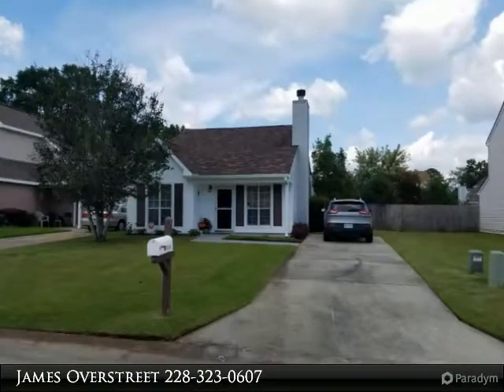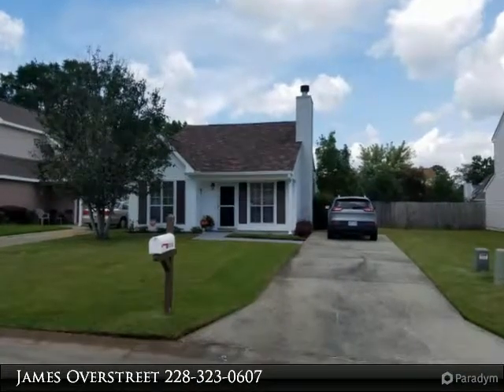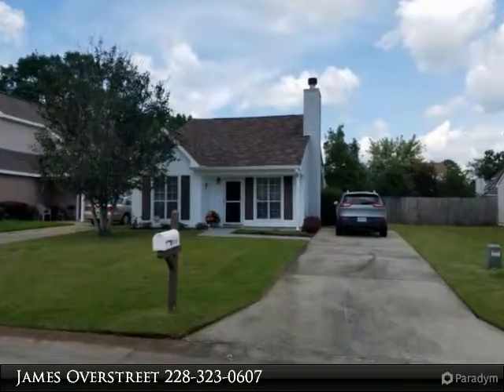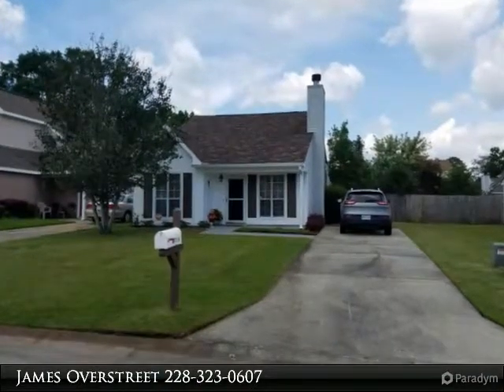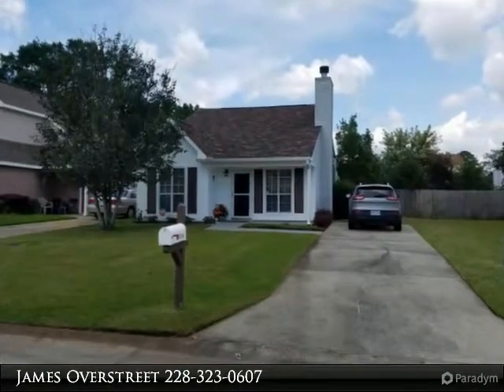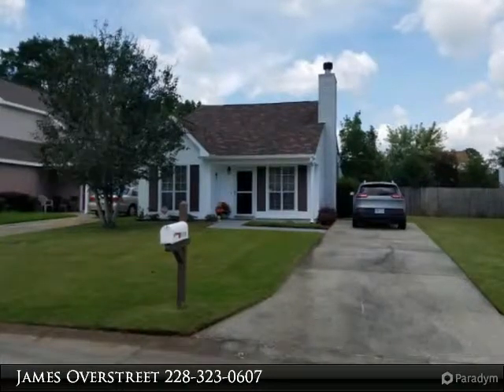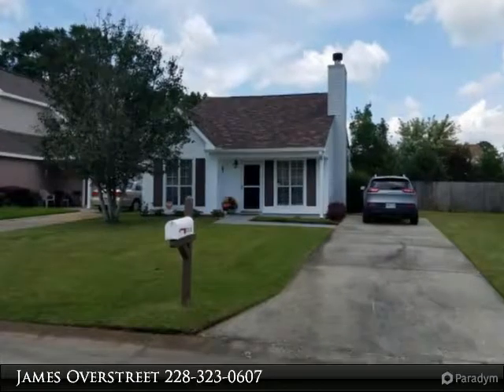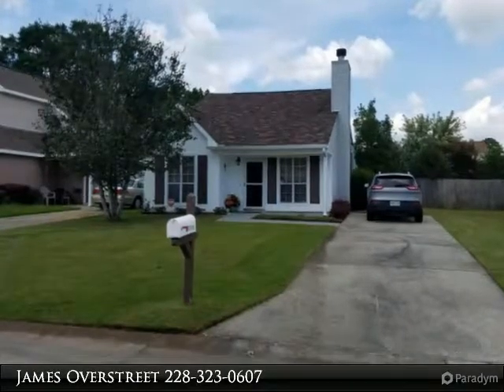13462 Locust Hill Dr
Cozy patio home with unique, 20 foot, Home Owner Association lot that gives extra space on the east side. Current driveway can be extended to allow for an RV or boat parking behind a double gate. Well maintained with architectural roof and an outside utility room. This home is beautifully landscaped with covered front and back porches to enjoy the outdoors. The living room features a cathedral ceiling and a fireplace centered on one end and an open floor plan to be able to watch TV from the dining area or from the kitchen while cooking. Make your appointment to view today!

Presented By:
James Overstreet, New Horizons Realty Inc.